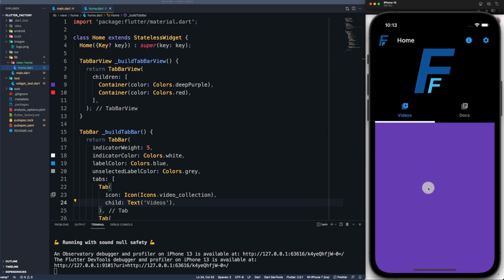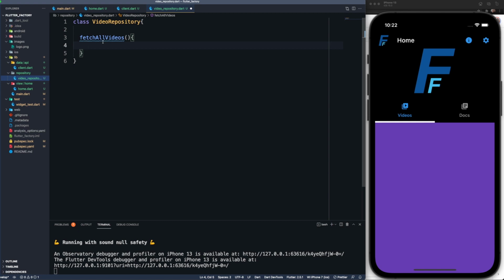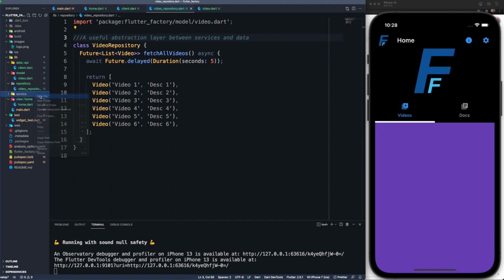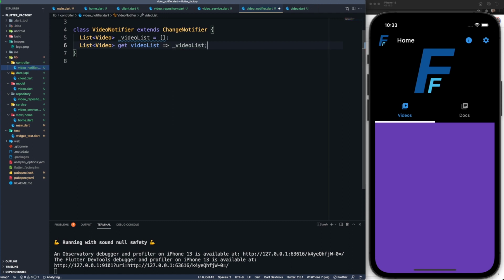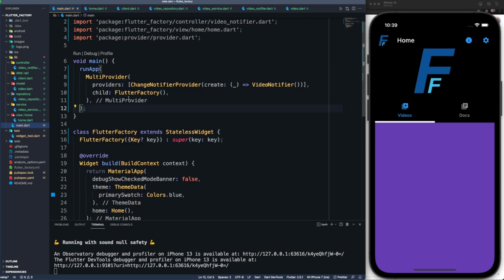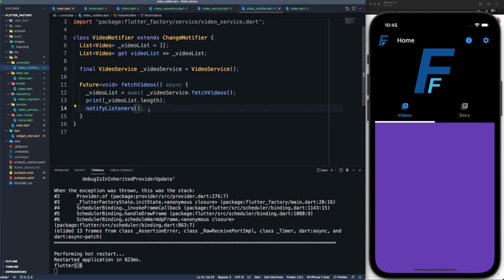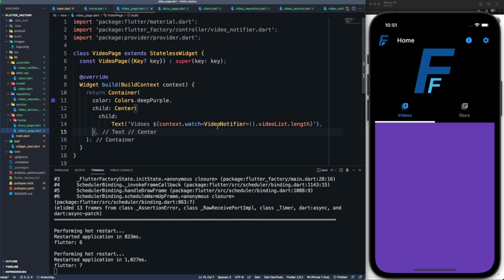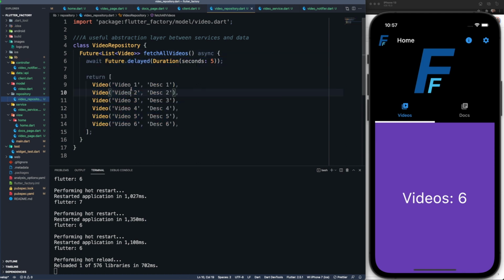Let's Build a Flutter App! 02 - Choosing the right Architecture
Part 2 of the Flutter factory app is perhaps the most important part of developing an app - Architecture. It's worth putting in the time to think about how you want code structured in your app well before you actually start coding. You will save yourself and all of your coworkers A LOT of time in the future if there's a clear separation of UI, business logic, and data.